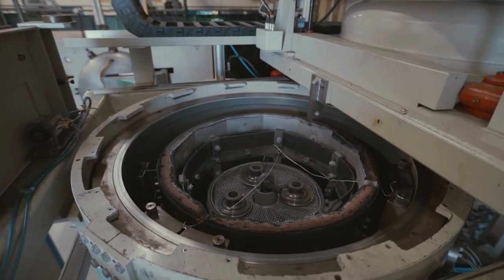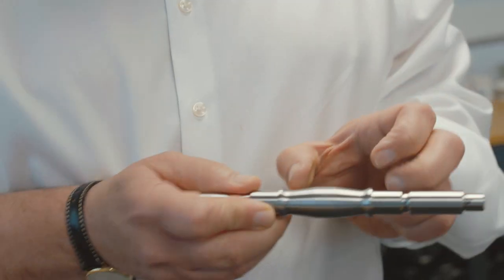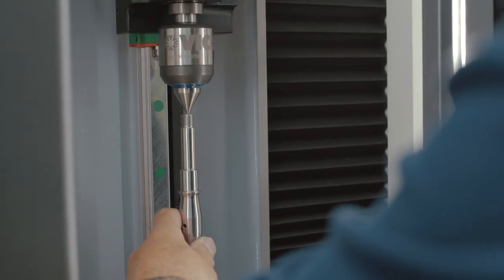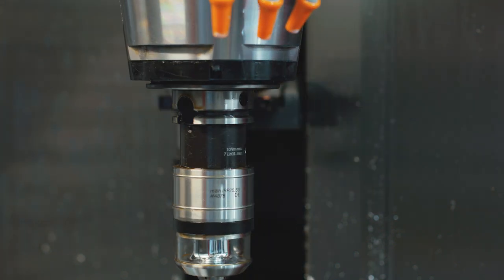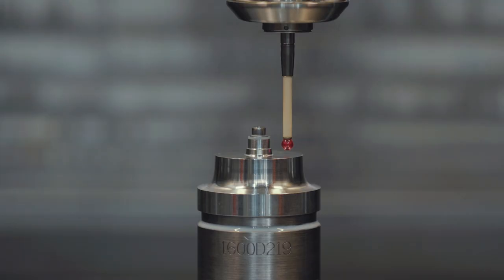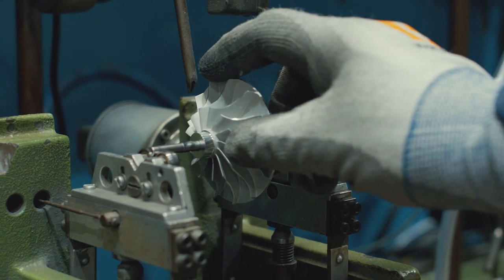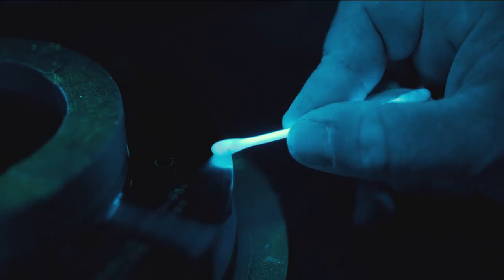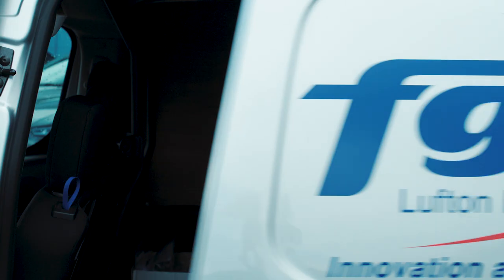FGP Lufton Video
FGP Lufton